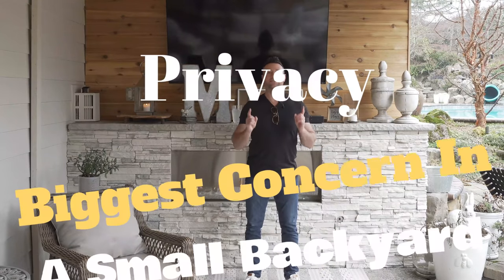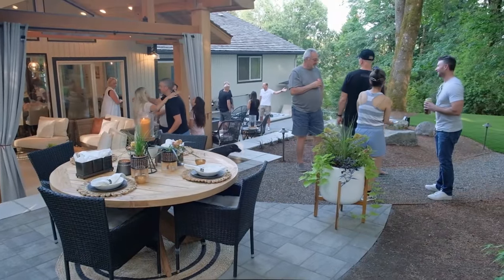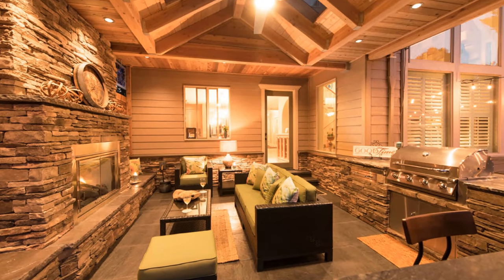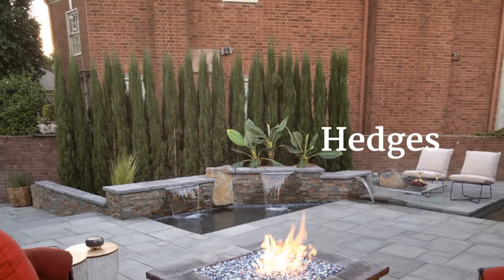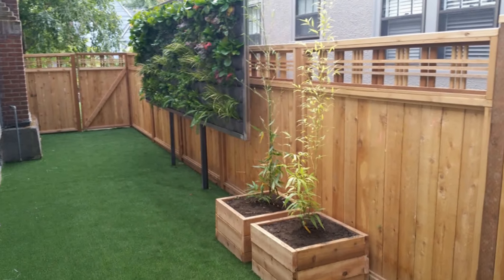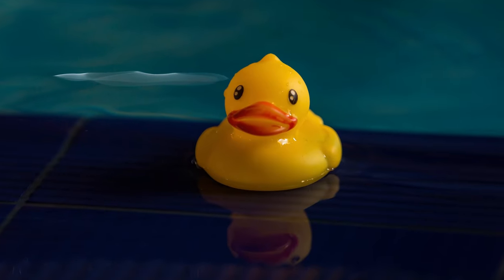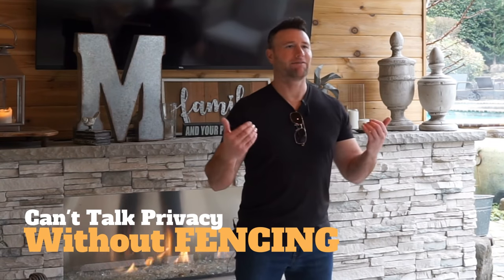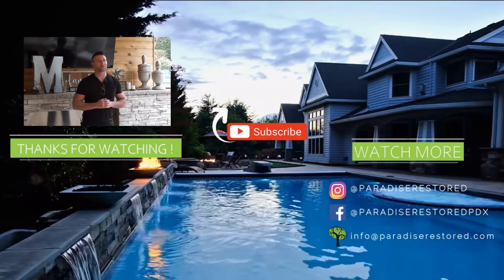Small Backyard Privacy Ideas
We all live in Neighborhood's and we have windows pointed right into our space. This video is all about how to create PRIVACY even in a Small Backyard space. YOU DONT NEED TO BE A SITTING DUCK FOR YOUR NEIGHBORS TO WATCH!

Enjoy this video all about how to Create Privacy in your Backyard Space